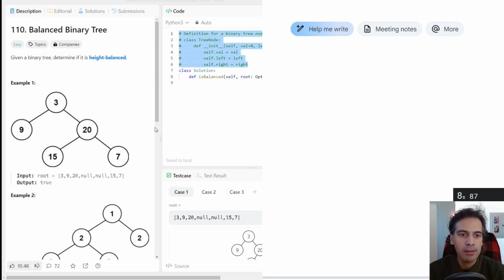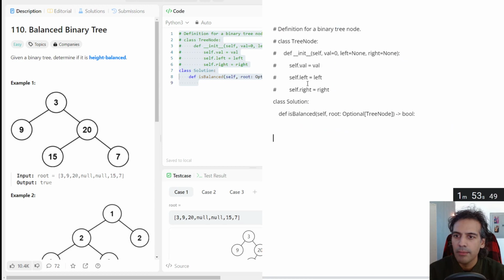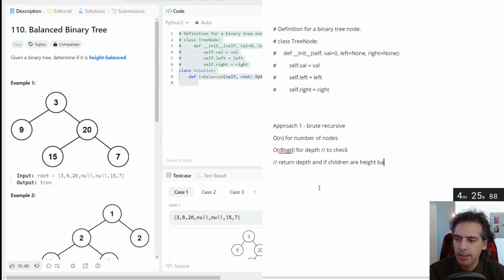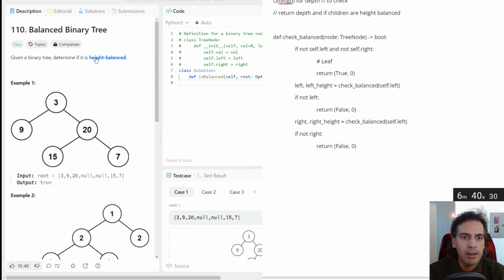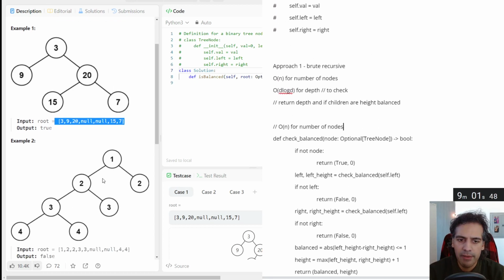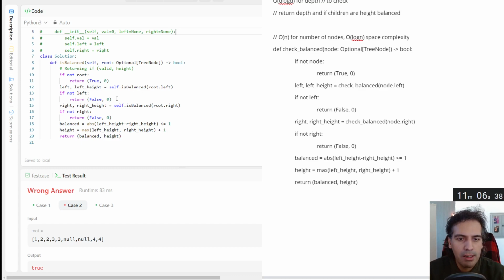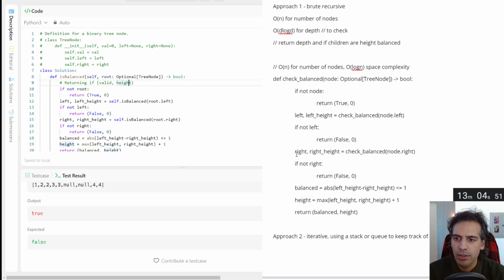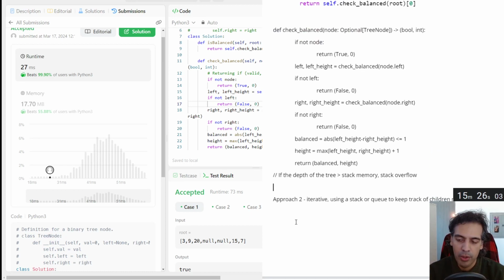Balanced Binary Tree - Leetcode 110 - Solve with Sam in Python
Ah yes, the binary tree, recursion! Follow along as I attempt today's leetcode question live and uncut! I explain my thought process and how I would communicate to a tech interviewer.

00:00 - Intro
00:14 - Start interview
03:20 - Discuss approaches
04:40 - Start solve
09:50 - Test on leetcode

_Note: Finding all heights in the tree is O(n) for number of nodes, the height of a balanced tree will come out to ~O(logn) but that is not the same as having to iterate through the tree to validate all of it, hence O(n) time._